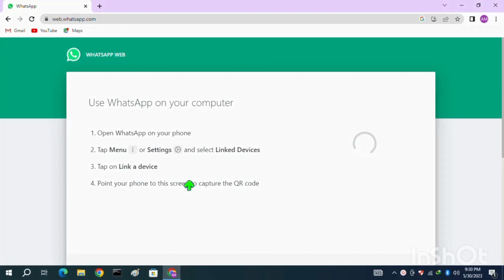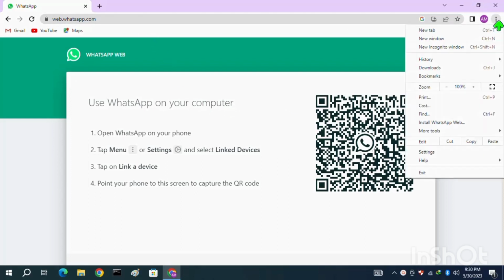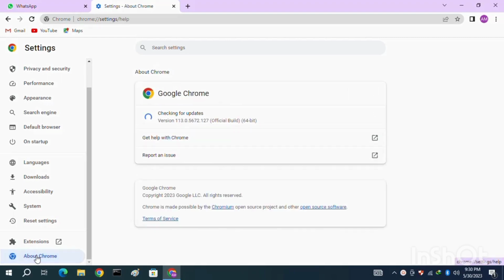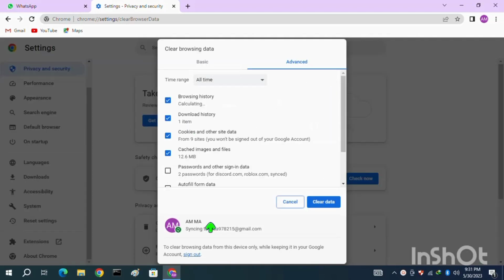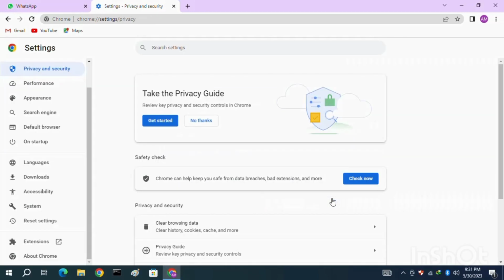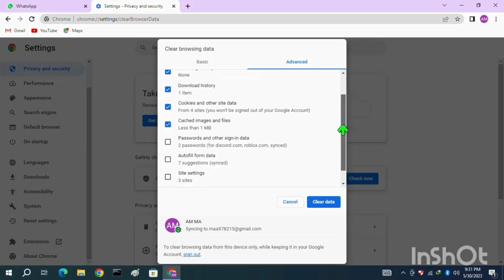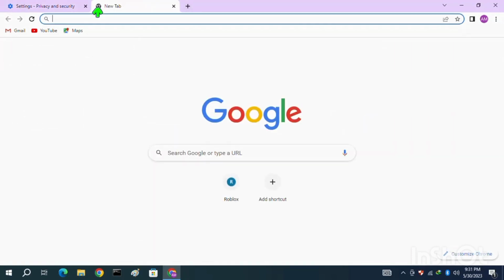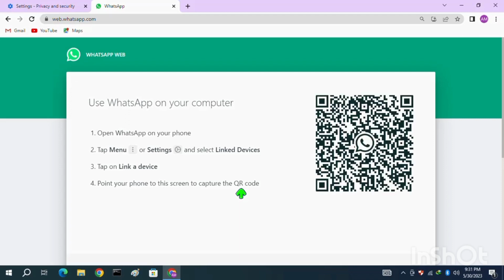FIX WHATSAPP NO VALID QR CODE DETECTED!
If you're having issues with your WhatsApp messenger not being able to scan or detect valid QR codes, this guide is for you! In this video, we'll show you how to fix WhatsApp not being able to scan or detect valid QR codes, and how to get your WhatsApp message to send correctly even if the QR code isn't valid.

If you're using WhatsApp, then you know that scanning or detecting valid QR codes is essential for sending and receiving messages. In this guide, we'll show you how to fix WhatsApp not being able to scan or detect valid QR codes, and how to get your WhatsApp message to send correctly even if the QR code isn't valid. So whether you're having trouble scanning QR codes or just need to